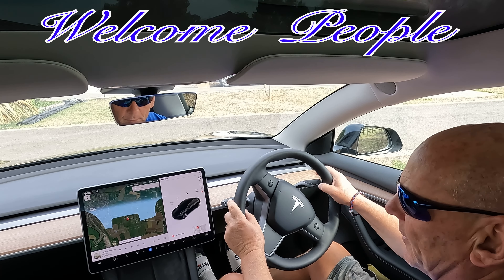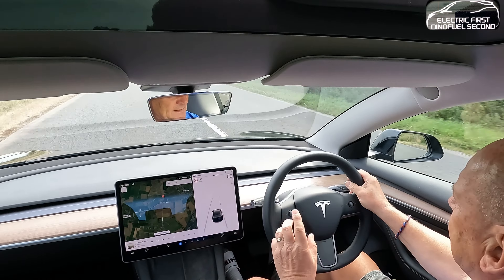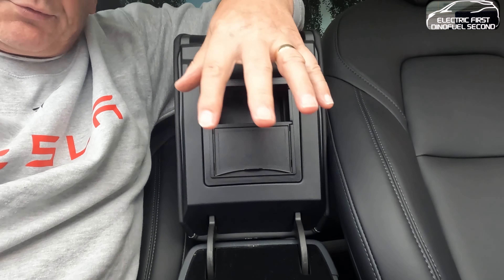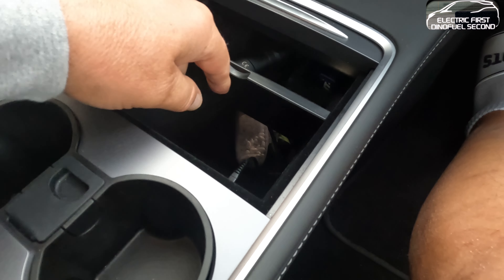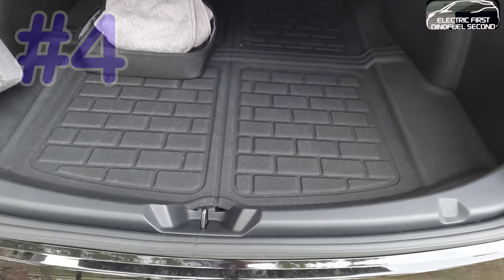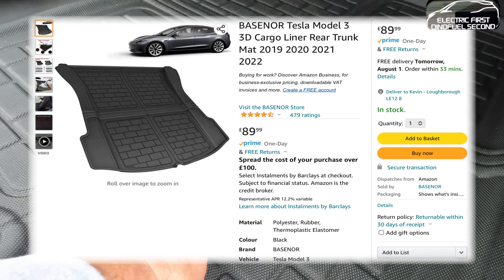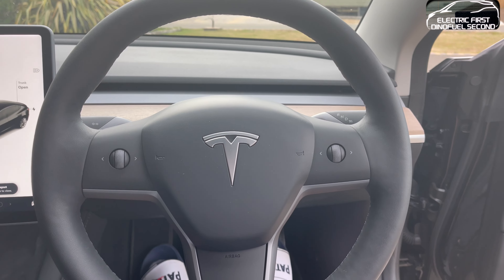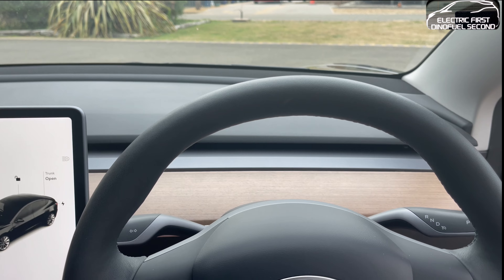2022 TESLA 3 Accessories, Additions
Additional products, accessories and extras for the Tesla M3. This is Part 1 of 2. Some nice and cheap, some you might think tacky, some you might love. Comment if you already have any fitted!